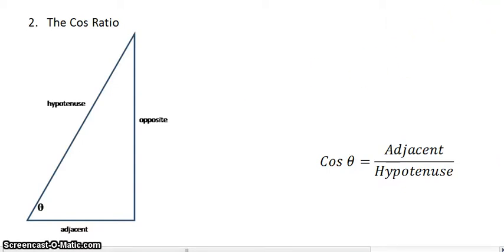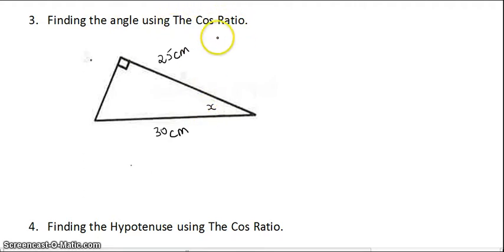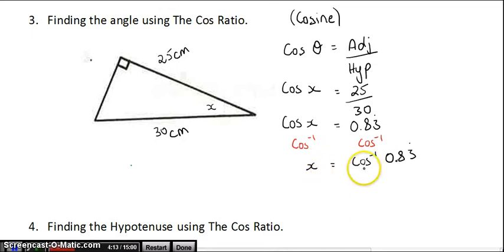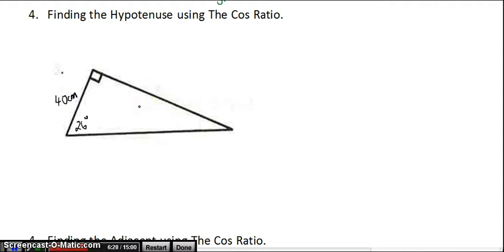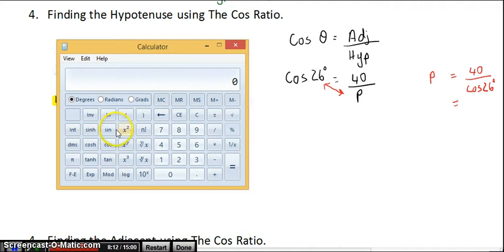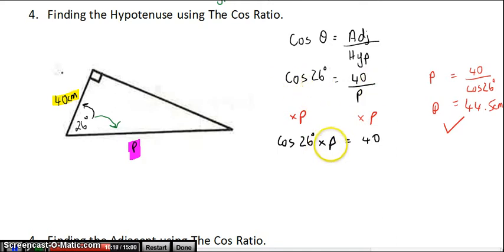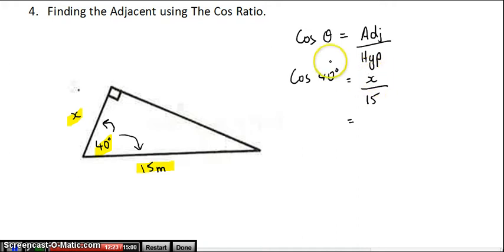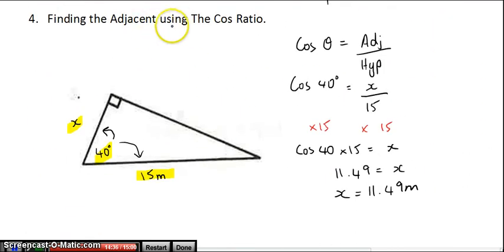The Cos Ratio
This video will go through how to use the Cos Ratio to work out unknown sides and angles within a right angled triangle.